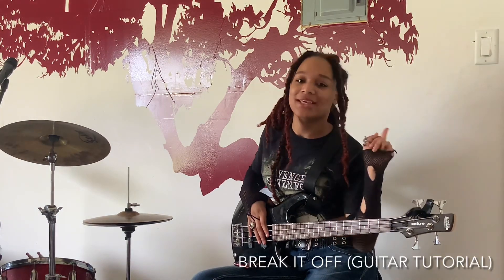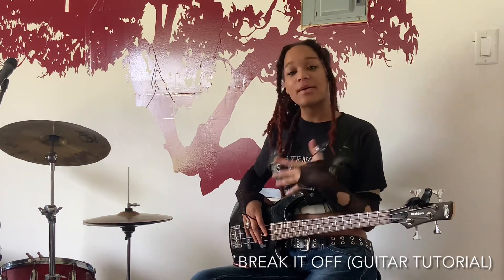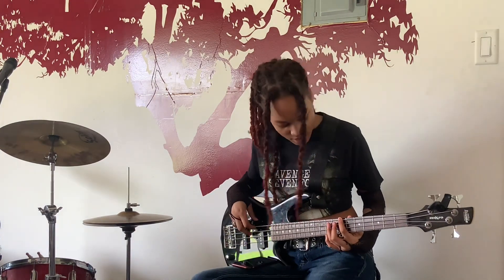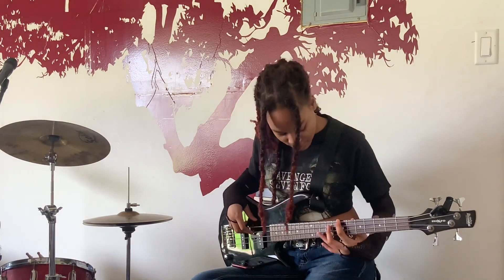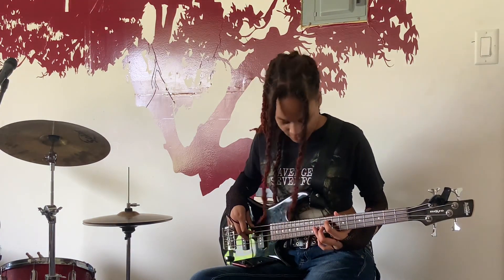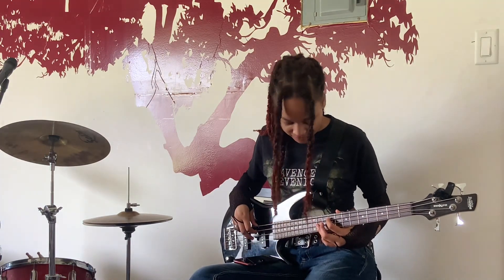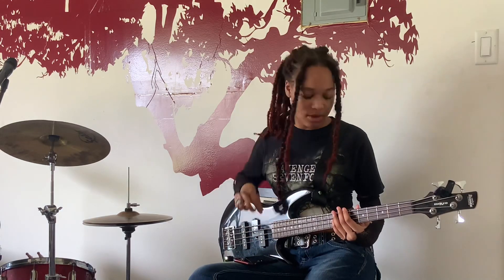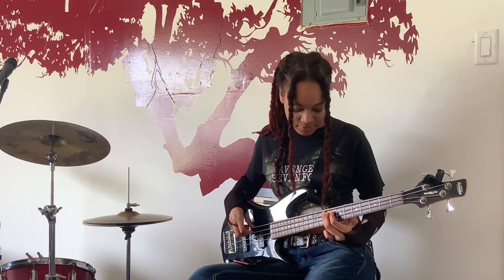Break it Off - Pink Pantheress (Bass Tutorial)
We Don't Ride Llamas {WDRLL}